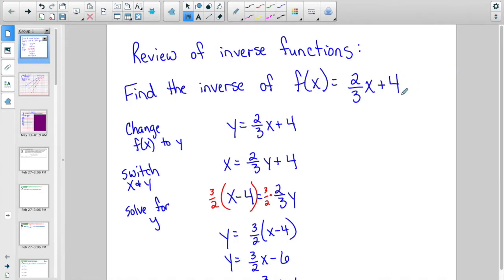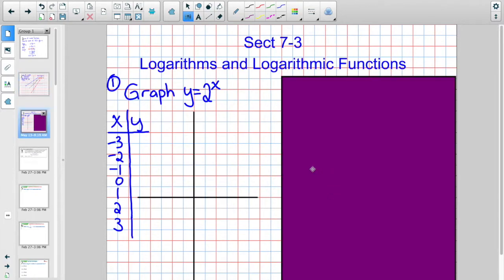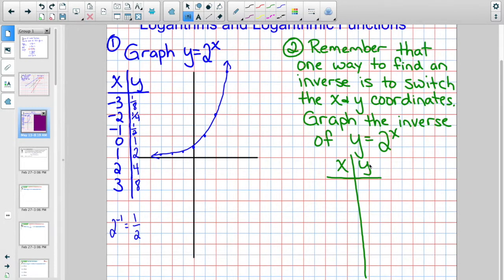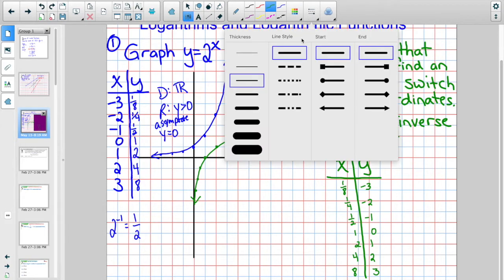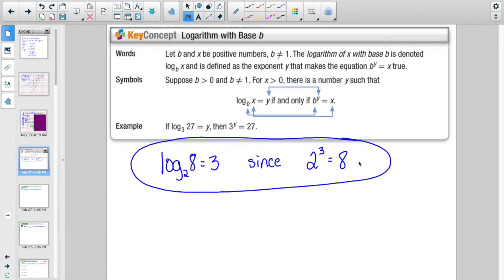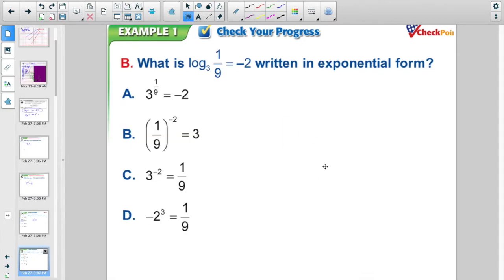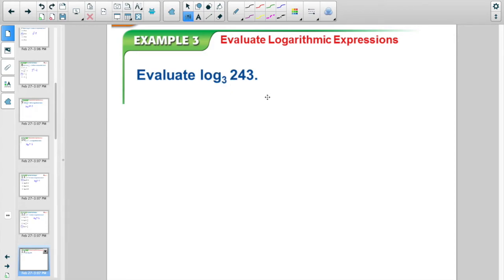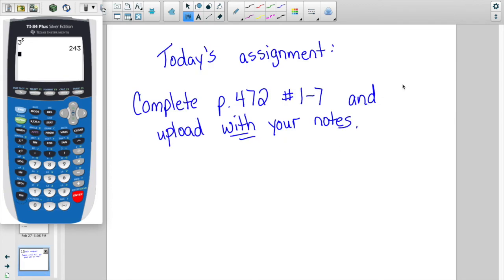Alg 2 Sect 7 3A Logarithms